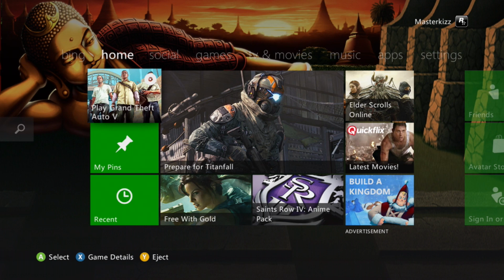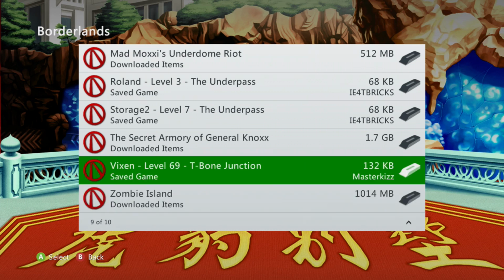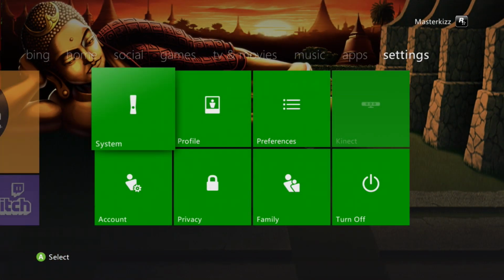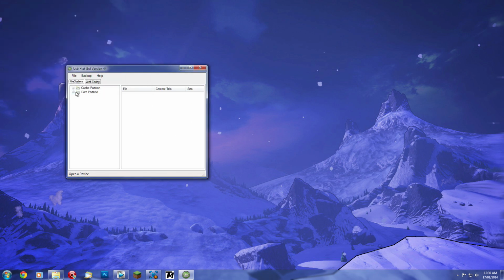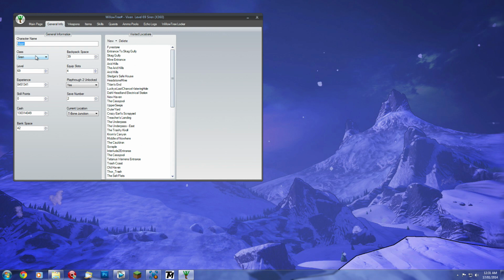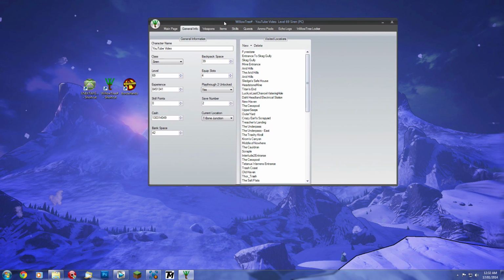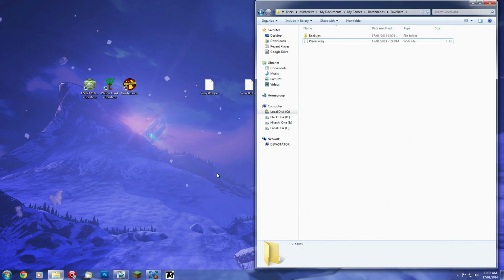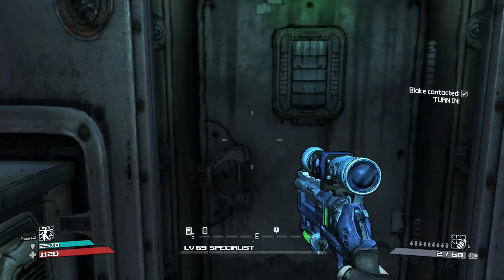Borderlands 1 | Willowtree Save Editor | Xbox 360 to PC Save tutorial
After yesterday's video where I showed my level 69 Siren from the Xbox 360 being used on the PC version of Borderlands 1, a few people wanted a guide on how it was done.

This is that guide :D

► Copy save game from Xbox 360 / PS3 to your preferred USB device.
► Connect USB device to PC
► Find savegame on USB and copy to local drive / desktop.
► Load Willowtree / edit required information in save.
► Change save to PC format and save changes to a new file.
► Copy save to \Documents\My Games\Borderlands\SaveData

A few tips :

Backup your saves before messing with anything!

If you have existing save games on your PC version of Borderlands 1, make sure to rename the new edited / imported saves accordingly, and also edit the save game number slot in Willowtree.

This program supports PS3 too, getting your saves from the PS3 to your PC is something you will have to figure out / Google.